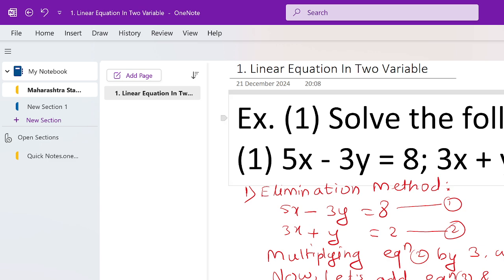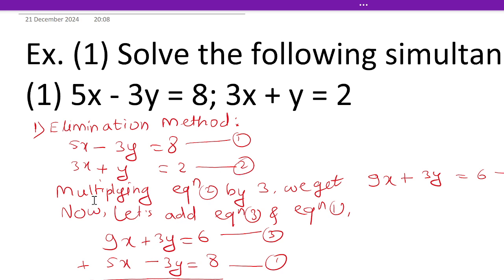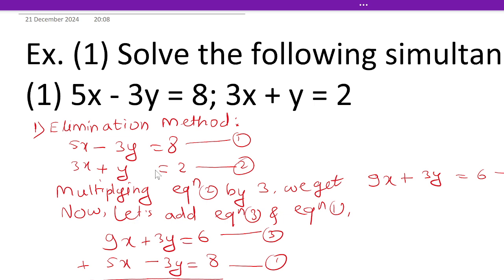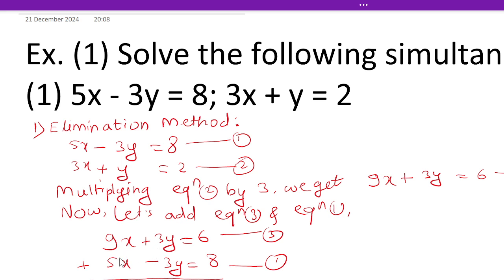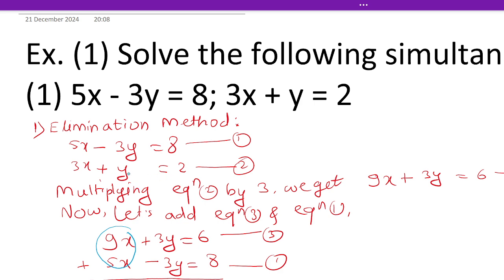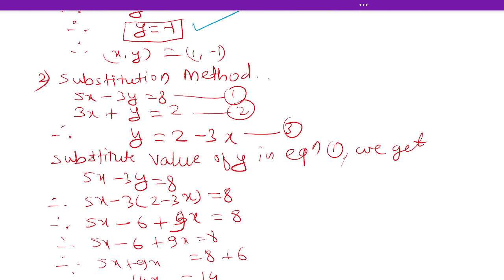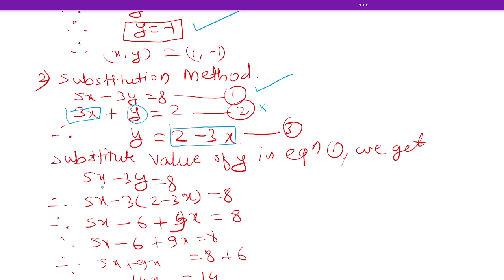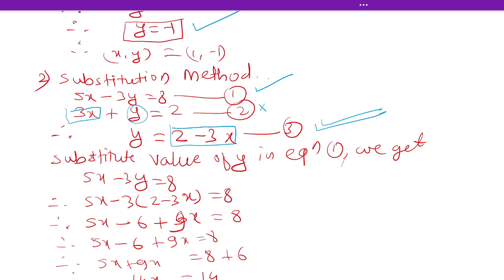Linear Equation in Two Variable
Elimination Method | Simultaneous Equation in Two Variable
Elimination Method
Simultaneous Equation in Two Variables